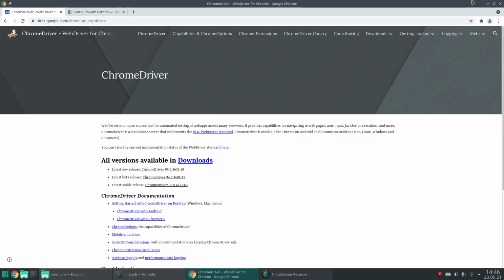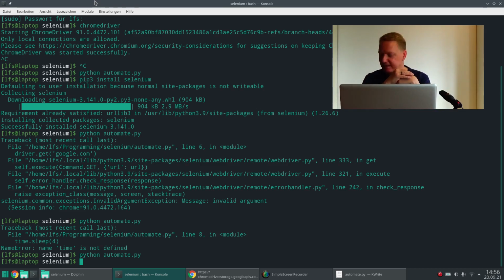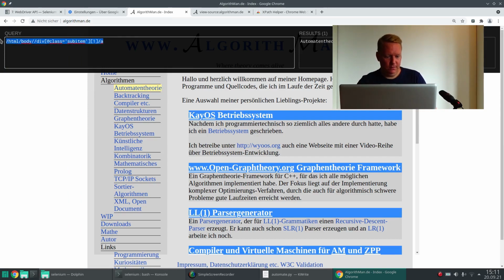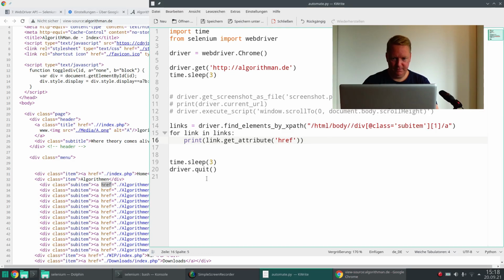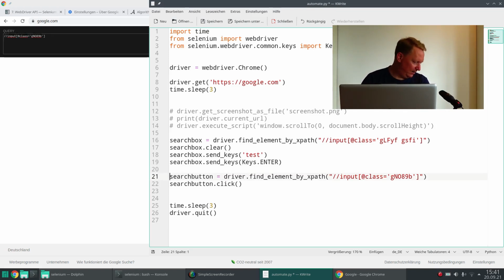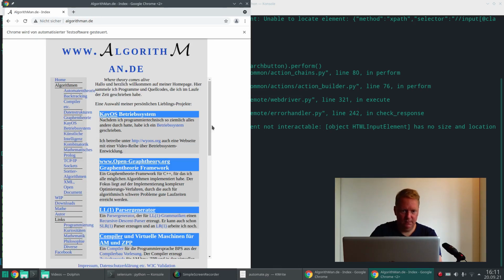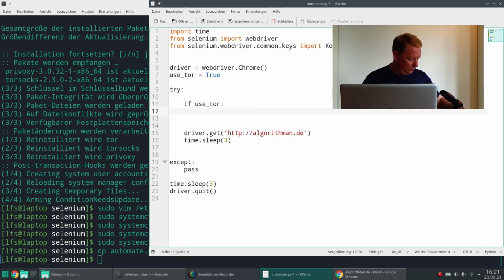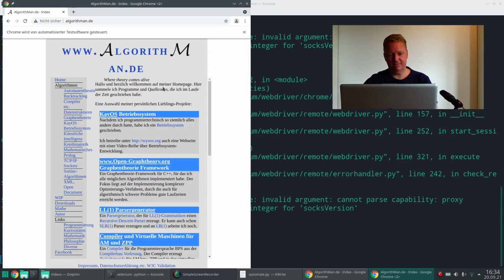Selenium: Automating your Webbrowser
In this video, we automate the (Chrome) Webbrowser, using Python with Selenium